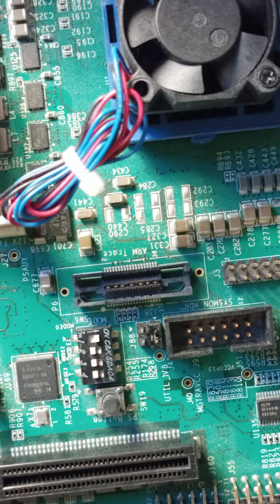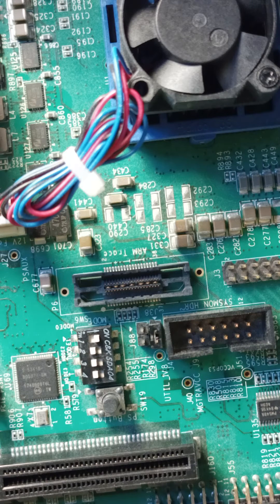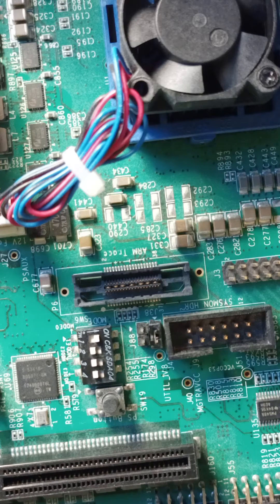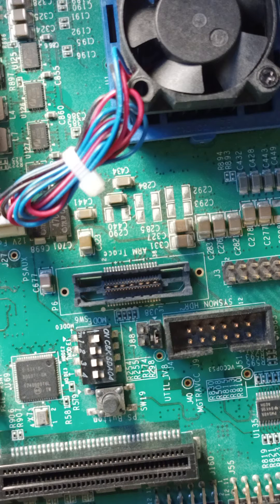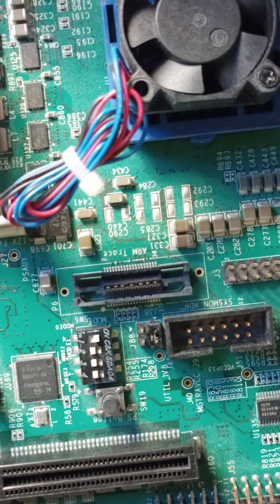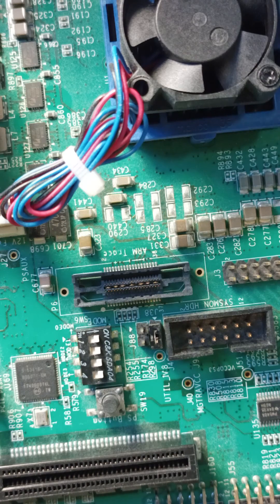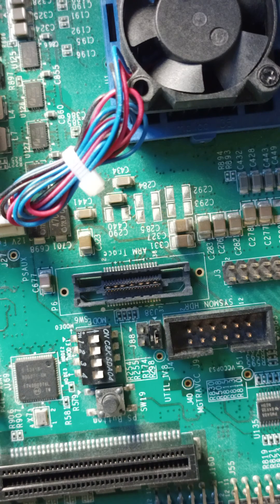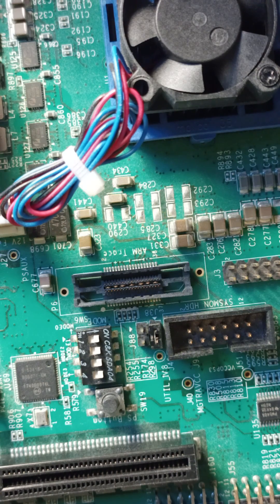Xilinx Vivado and ZCU102 FPGA Program ERROR: [Labtools 27-3165] End of startup status: LOW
CRITICAL WARNING: [Labtools 27-3421] xczu9_0 PL Power Status OFF, cannot connect PL TAP. Check POR_B signal
ERROR: [Labtools 27-3165] End of startup status: LOW